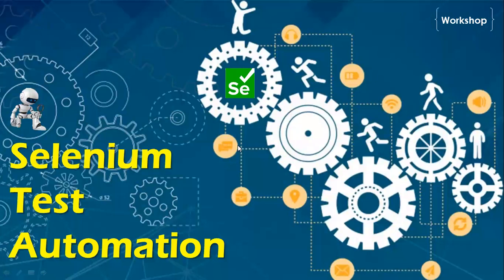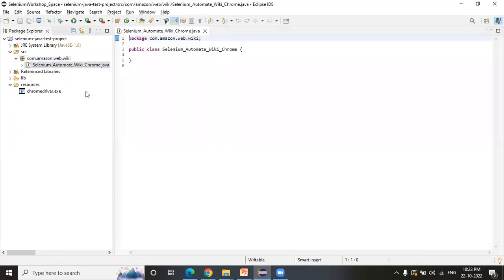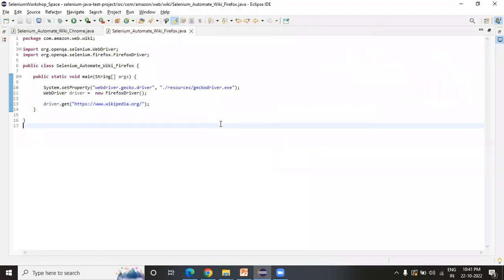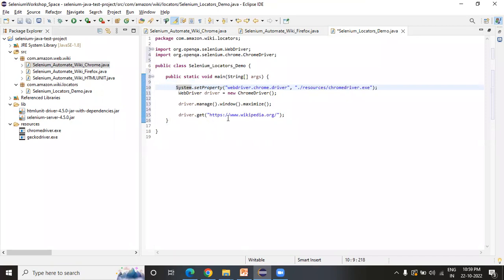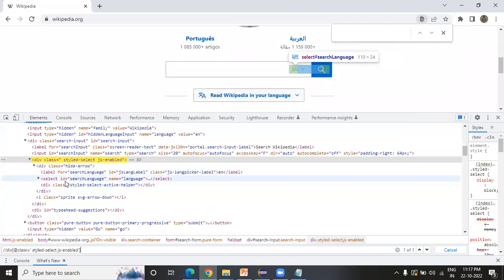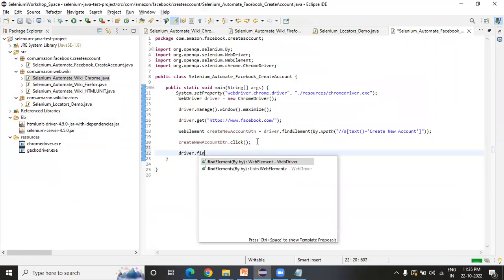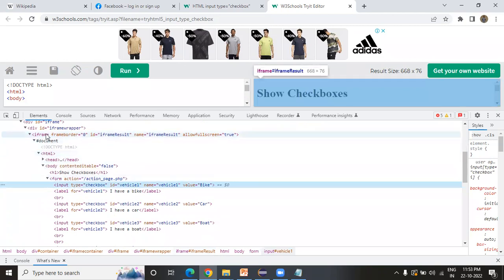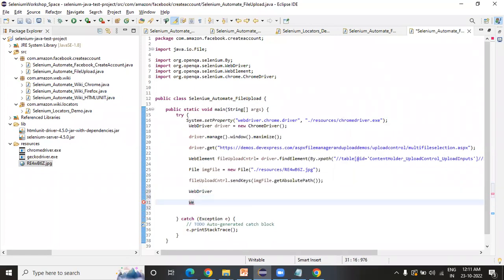ATMIYA Academy Automation Workshop Session 2